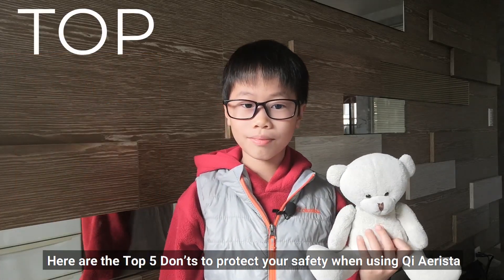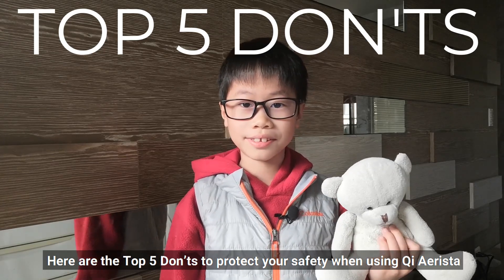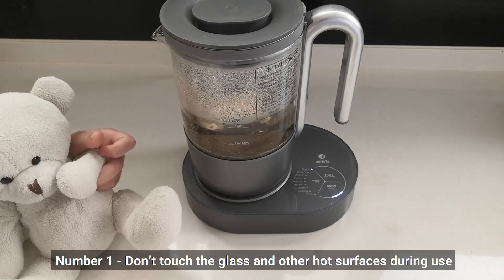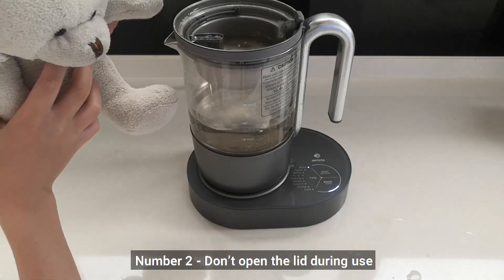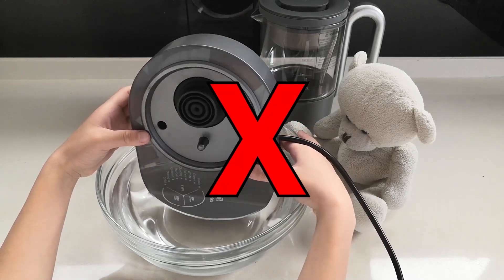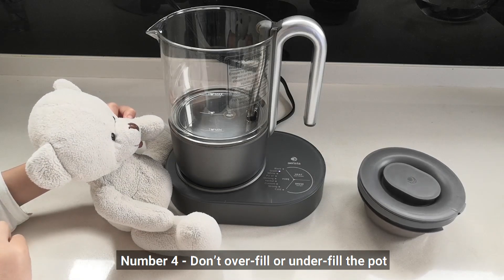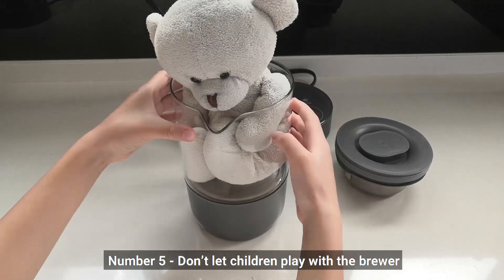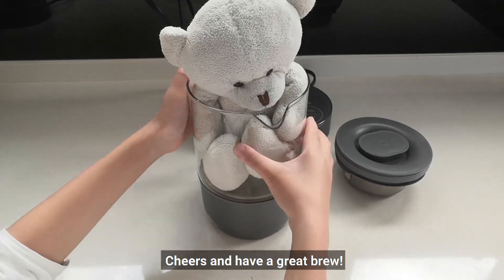Top 5 Don'ts When Using Qi Aerista IoTea Brewer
Jr Ambassador Ziwen shows the Top 5 Don’ts to protect safety when using Qi Aerista

Amazon US
Amazon UK
Amazon Singapore